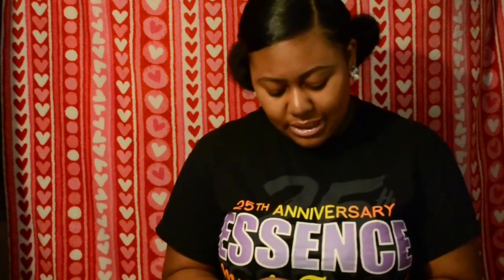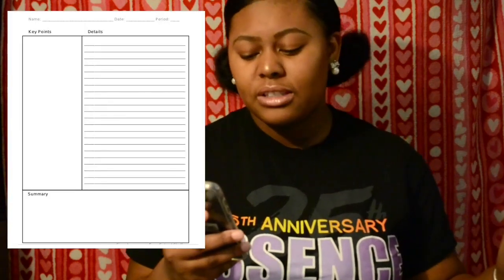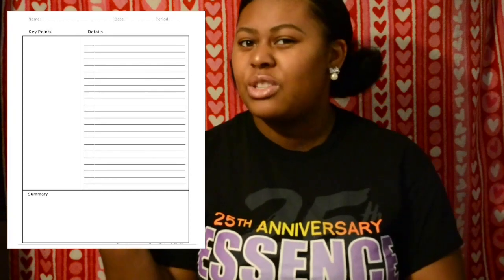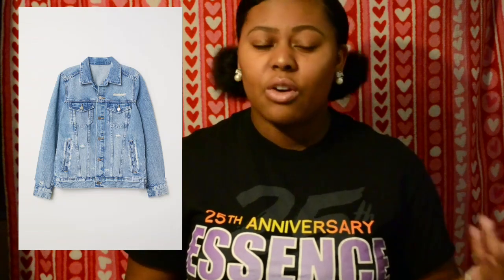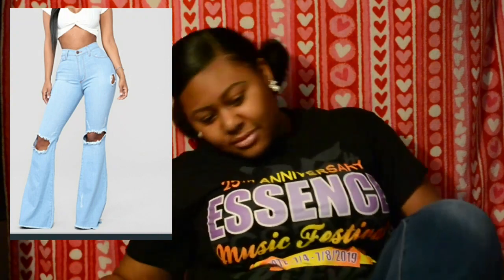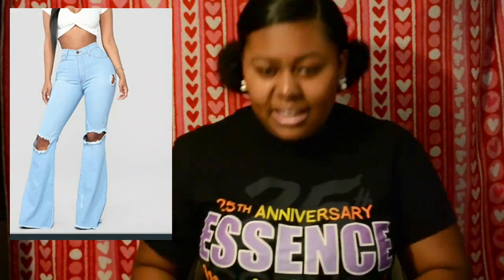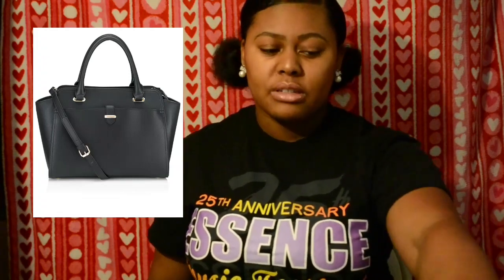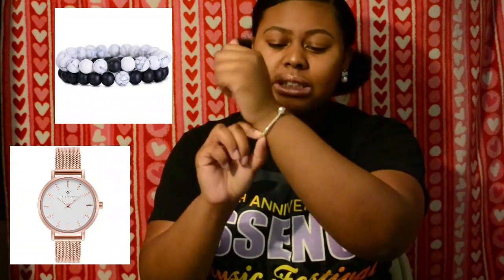BACK TO SCHOOL WISHLIST 2019 | Senior SZN‼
My Back to School Wishlist ! This is everything I'd like to get for school this year or throughout the year!

Interested in what I'm Using?!

Editor: KineMaster

Name: Diamante
Age:17